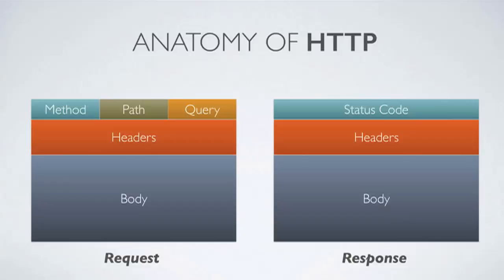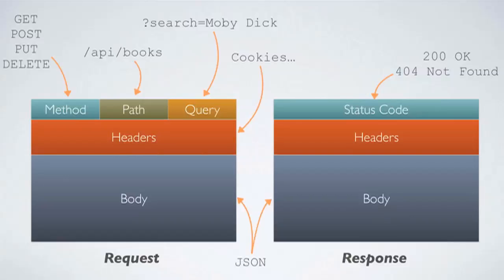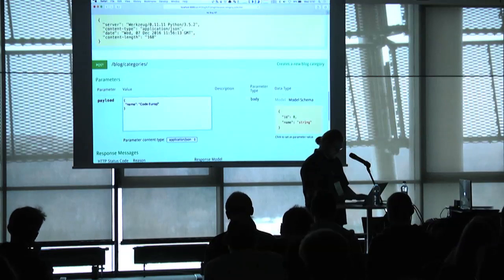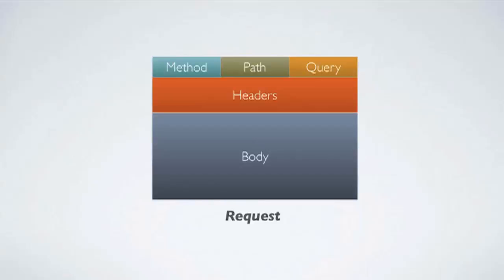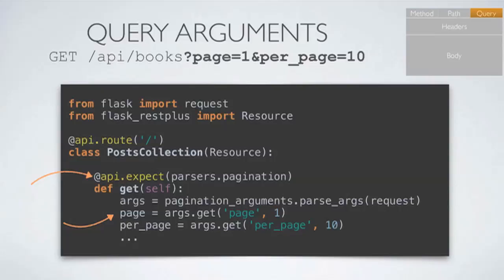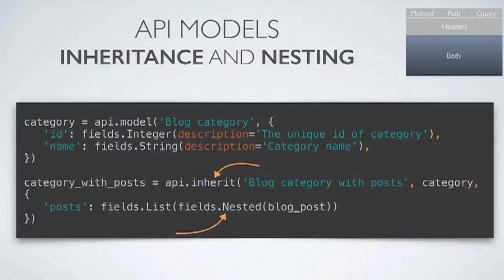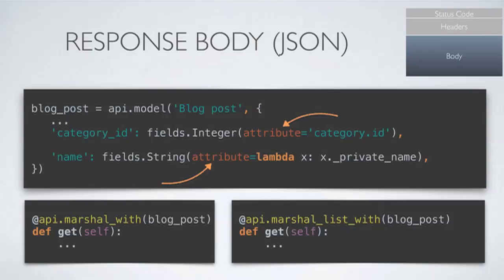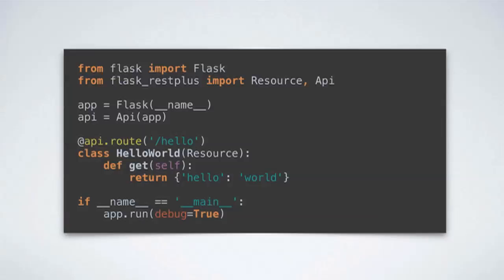Building REST APIs using Flask Restplus - lecture by Michał Karzyński - Code Europe Autumn 2016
The talk is about developing REST APIs using Python and Flask-Restplus. This framework automates common API tasks: validating input, serializing output, routing requests to methods, and turning exceptions into HTTP responses. The API comes with Swagger UI, which documents all endpoints.